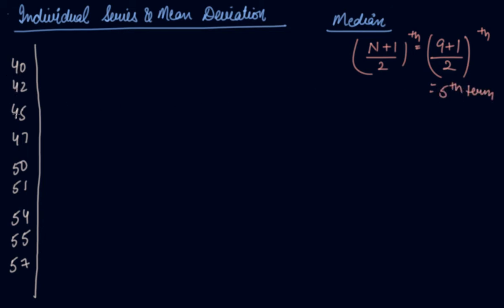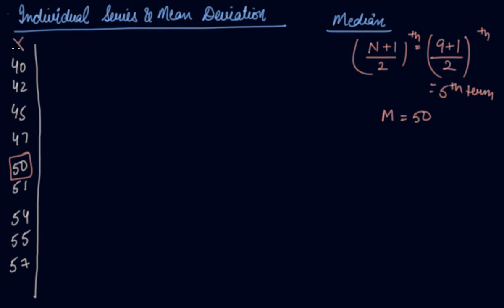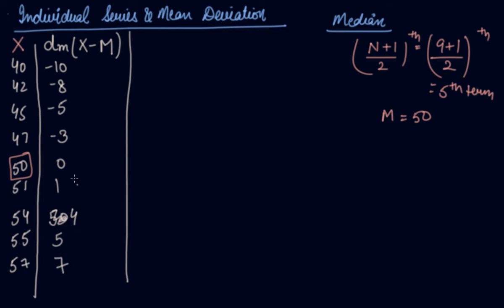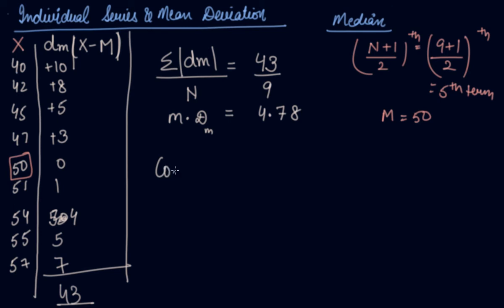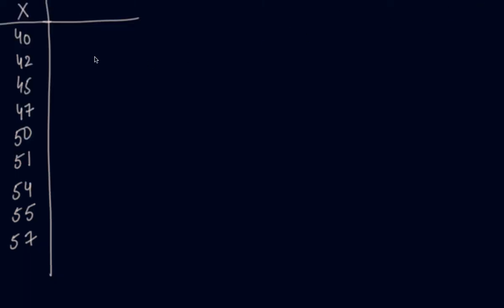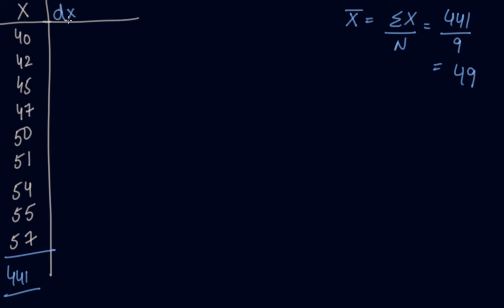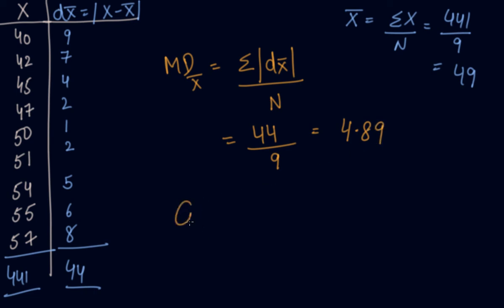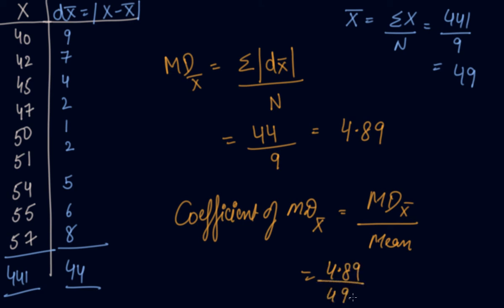Individual Series & Mean Deviation | Class 11 Economics Measures of Dispersion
Individual Series & Mean Deviation | Class 11 Economics  Measures of Dispersion  by Parul Madan